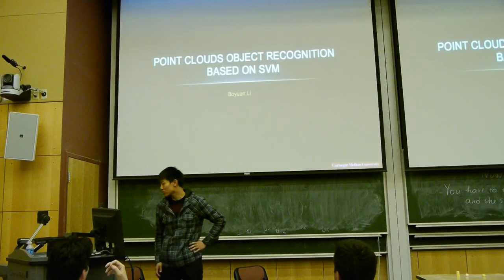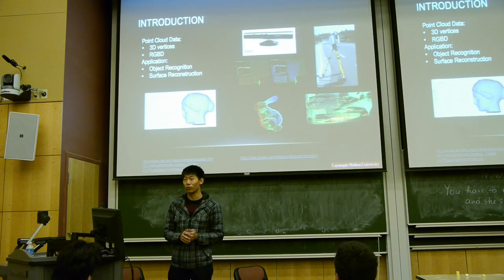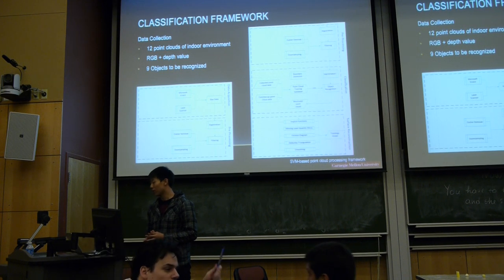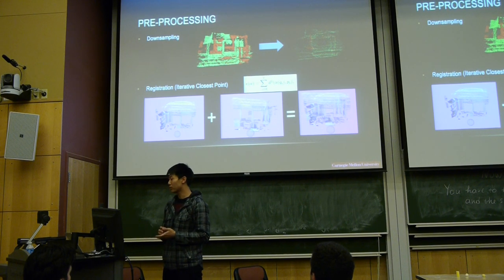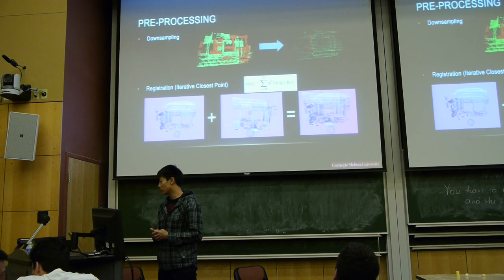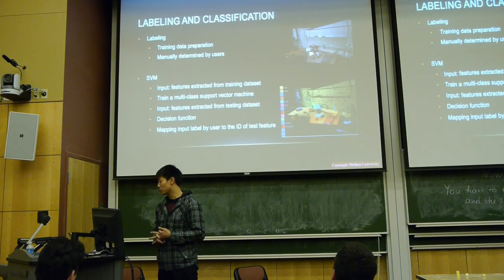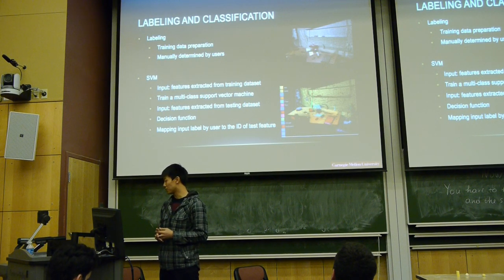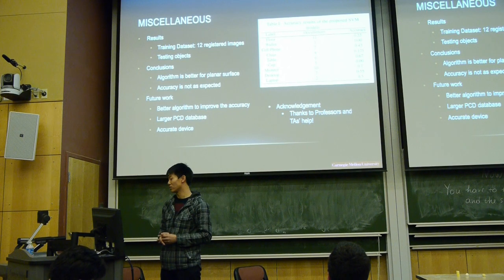10-701 Student Presentation - Point Clouds Object Recognition based on SVM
Boyuan Li

With the advent of new, low-cost 3D sensing hardware such as the Kinect, and consistent research on advanced point cloud processing, 3D perception becomes important and valuable in robotics, building and other fields. In this paper, a support vector machine (SVM) based machine learning framework for objects recognition of RGBD point cloud data from Microsoft Kinect sensor is developed. With this framework, equipment with Kinect will take the label of objects as input and export the most likely object after scanning. As a demonstration of the algorithm, the office workplace (Intelligent Workplace, MMCH, CMU) is used as the point cloud test bed. From the collected point cloud data, pre-processing including registration and 3D image segmentation is conducted. This framework has been tested on a database of 9 selected objects of 12 point clouds.